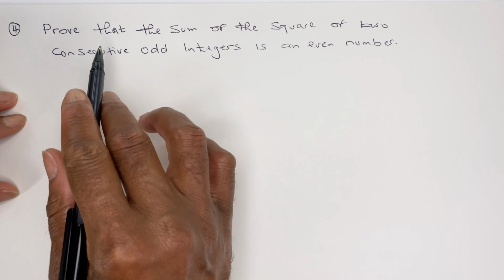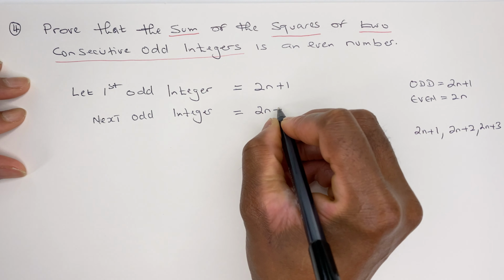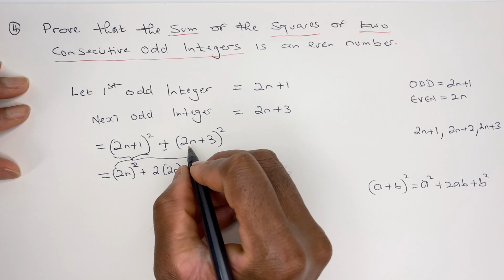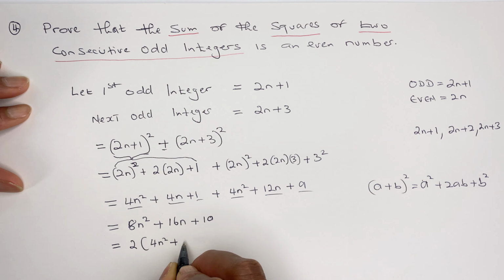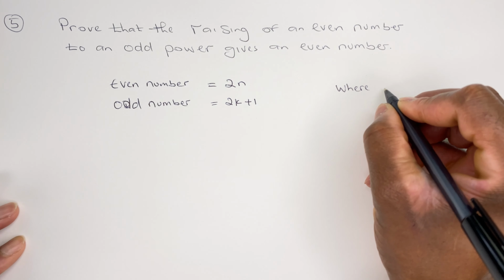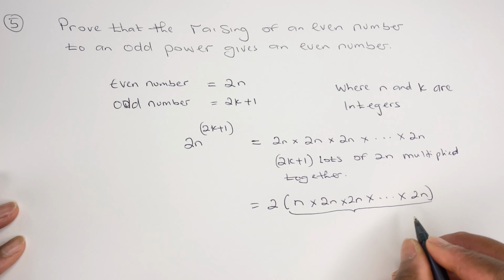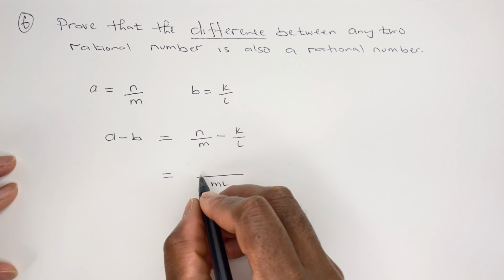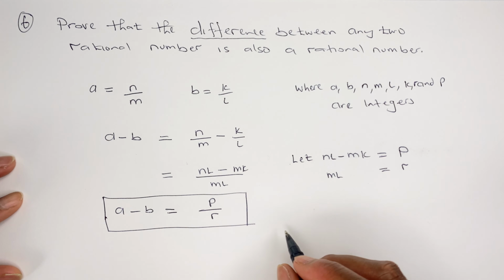1.1.5b - A-Level Maths Y1 Unit 1 - Algebra 1.1.5 Questions and Solutions Q4 - Q6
Proof: Questions and Solutions Q4 - Q6

00:20 - Question 4
07:04 - Question 5
10:12 - Question 6

Recall:
        1. Odd x Odd = Odd            4.  Even x Even =  Even        7. Even x Odd = Even
        2. Odd + Odd = Even           5.  Even + Even = Even
        3. Odd - Odd =  Even           6.  Even  -  Even = Even

A reminder of basic operators such as:
       Summation = Addition = +
       Difference = Subtraction = -
       Products = Multiplication = x
       Quotient = division = /

Integers are just Positive, Negative whole numbers and Zero.